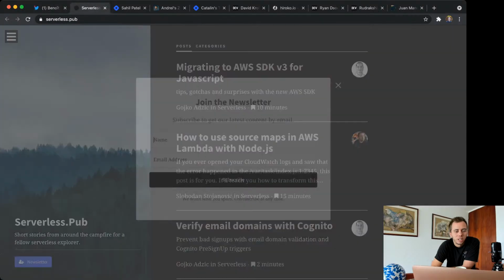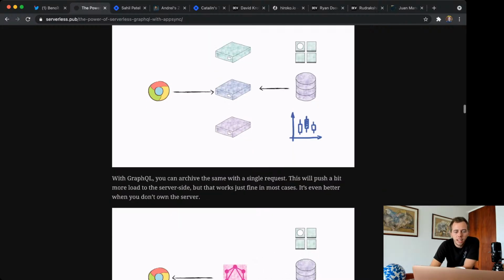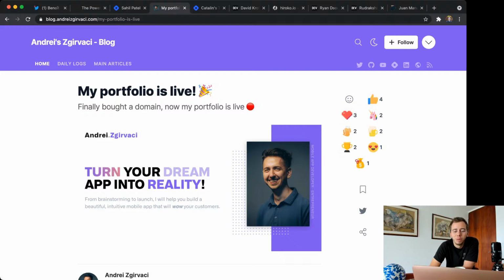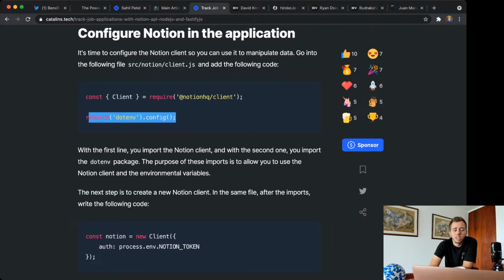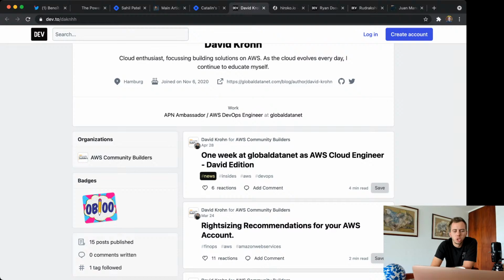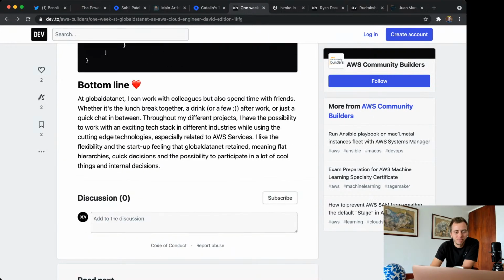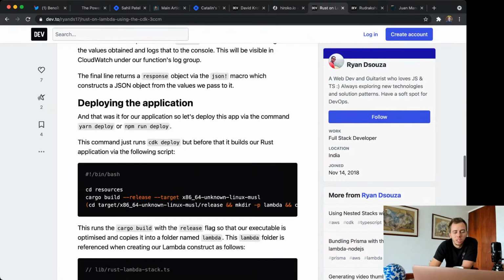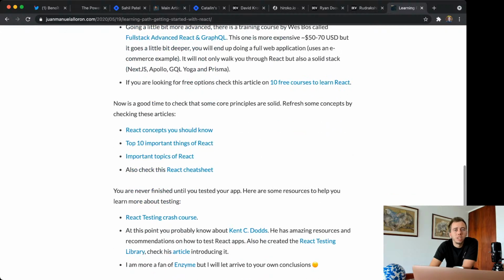Coffee with Ryan - Epi #5, Developer Blogs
Coffee with Ryan is a series where Ryan Jones, founder and CEO/CTO of Serverless Guru will informally dive into latest serverless topics typically with a fresh pot of coffee in hand!

Timestamps:
- 00:00 - 01:20 Setup
- 01:20 - 02:30 Overview of what we are doing today
- 02:30 - 13:54 Serverless Pub
- 13:54 - 14:30 Sahil Patel
- 14:30 - 20:09 Andrei Zgirvaci
- 20:09 - 32:40 Catalin Pit
- 32:40 - 39:45 David Krohn
- 39:45 - 41:30 Hiroko Nishimura
- 41:30 - 49:20 Ryan Dsouza
- 49:20 - 53:15 Rudrakshi
- 53:15 - 56:15 Juan Manuel Allo Ron